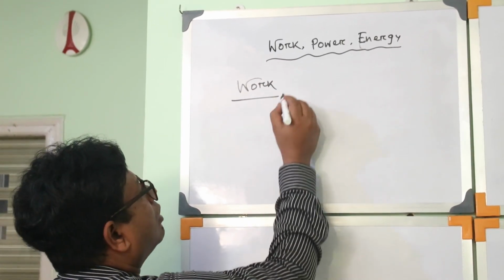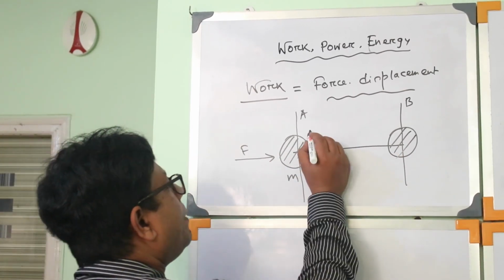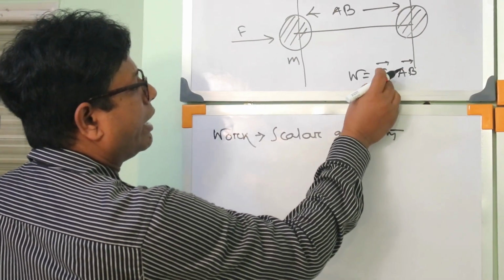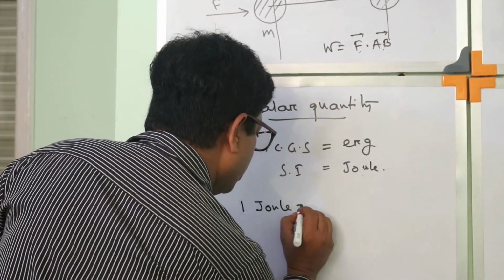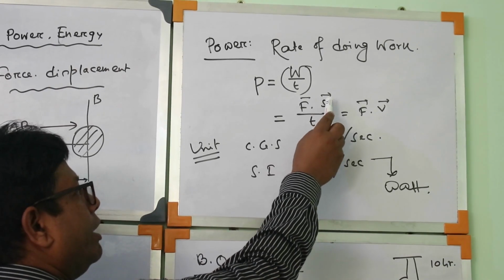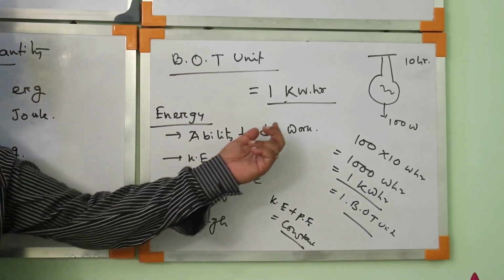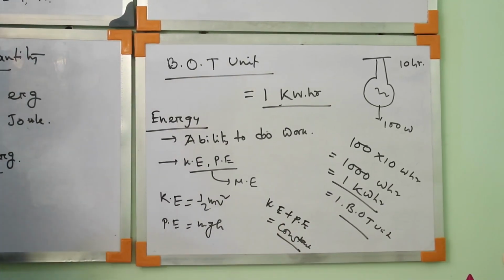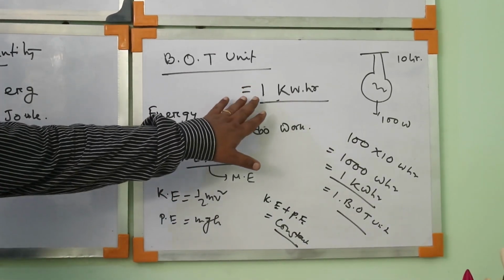MK TALKS||BASIC CONCEPT||WORK,POWER AND ENERGY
HERE AT STUDENTS BOARD  OUR FOCUS IS TO PROVIDE BEST QUALITY OF EDUCATION TO ALL STUDENTS FROM INDIA AND ACROSS THE GLOBE

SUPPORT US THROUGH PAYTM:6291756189